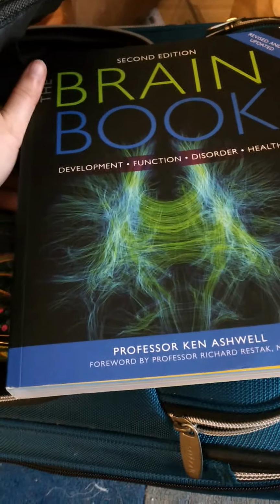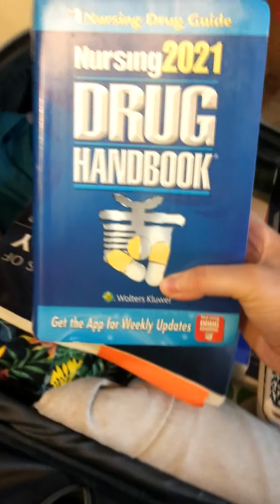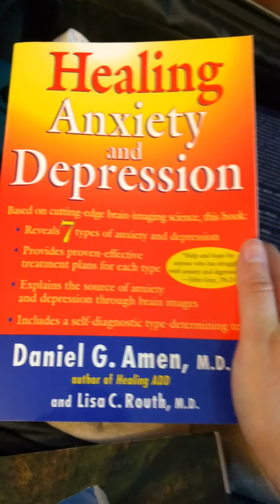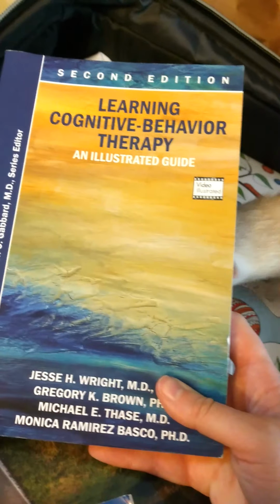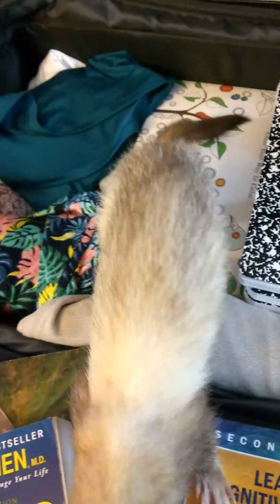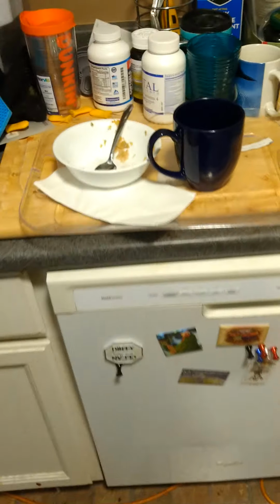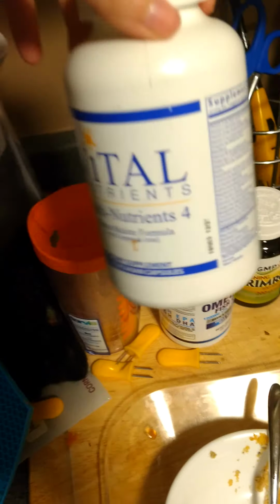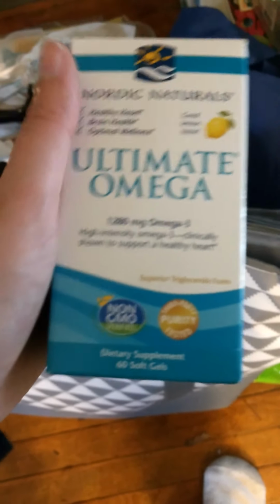How to Pack for an Inpatient Psychiatric Hospital Stay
A visual guide to packing for an inpatient psychiatric stay. The goal is to keep you as comfortable as possible.